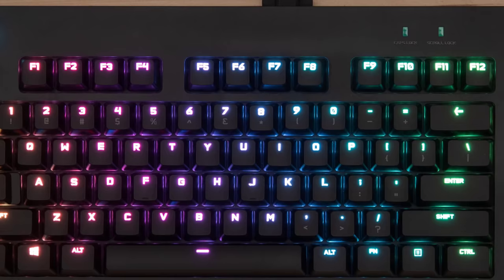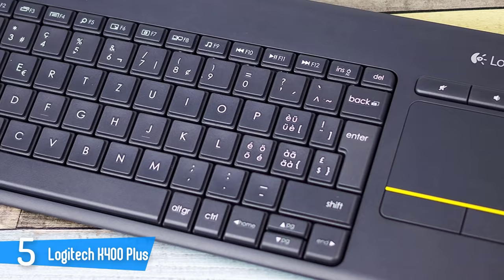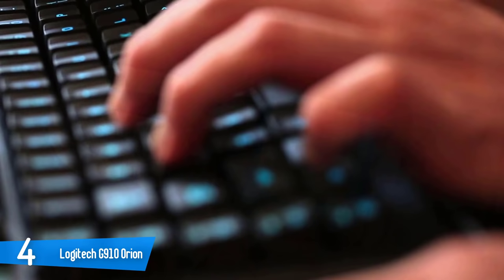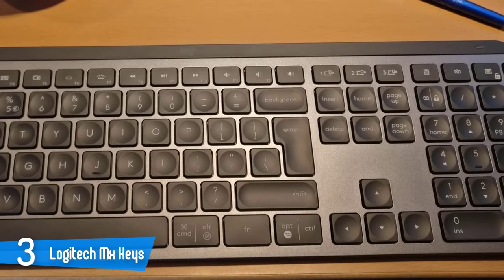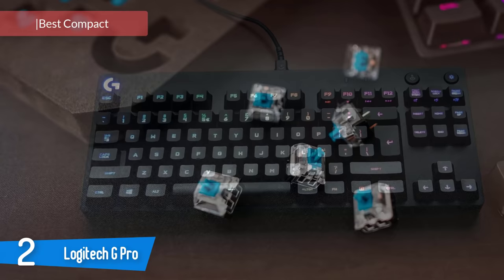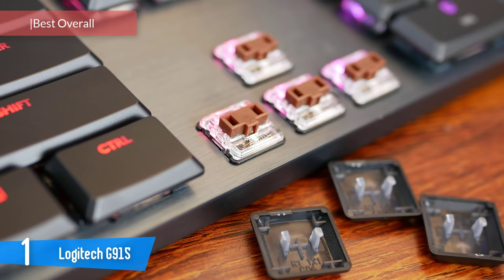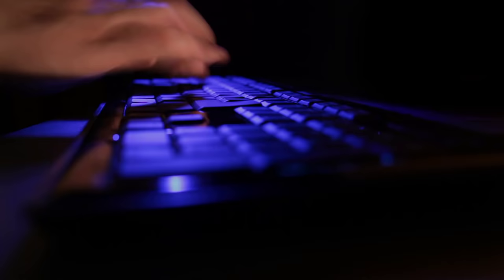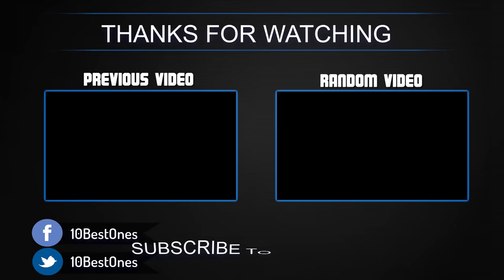Best Logitech Keyboard in 2020 [Top 5 Picks For Gaming, Work & Productivity]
► Links to the best logitech keyboards we listed in this video:

► 5. Logitech K400 Plus
► 4. Logitech G910 Orion
► 3. Logitech Mx Keys
► 2. Logitech G Pro
► 1. Logitech G915
►UK Links◄
► 1. Logitech G915
►CA Links◄
► 1. Logitech G915
►GER & EU Links◄
► 1. Logitech G915
►Timestamps◄
0:00 - Introduction
0:31 - Best Budget Logitech Keyboard
2:04 - Best Logitech Keyboard For Gaming
3:30 - Best Logitech Keyboard For Mac
4:47 - Best Compact Logitech Keyboard
6:02 - Best Logitech Keyboard Overall
7:21 - What To Look For In A Logitech Keyboard

10BestOnes is a participant in the Amazon Services LLC Associates Program, an affiliate advertising program designed to provide a means for sites to earn advertising fees by advertising and linking to Amazon.com. As an Amazon Associate I earn from qualifying purchases.